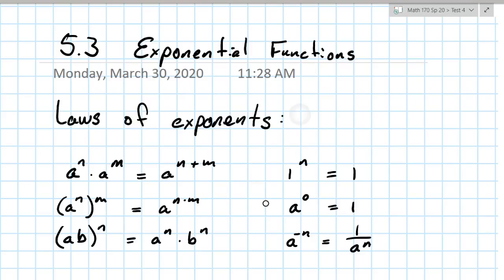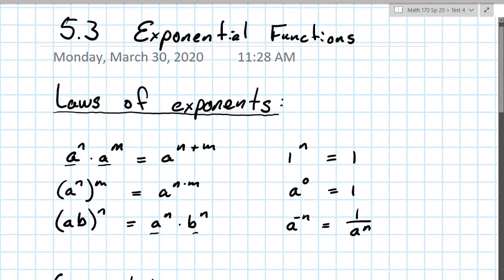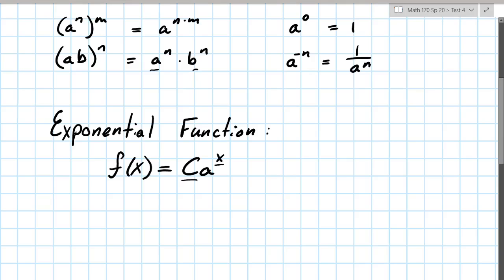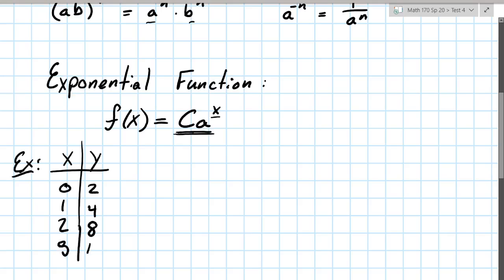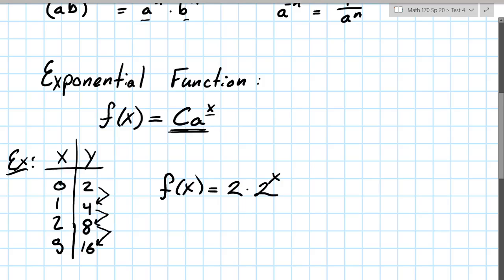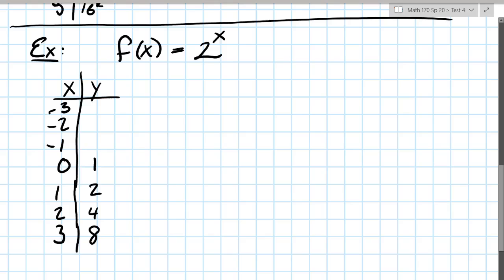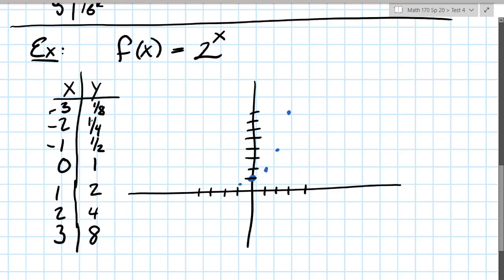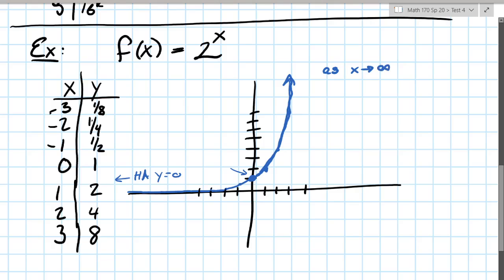Exponential Functions 5.3 pt1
Rules/Definition of exponential functions